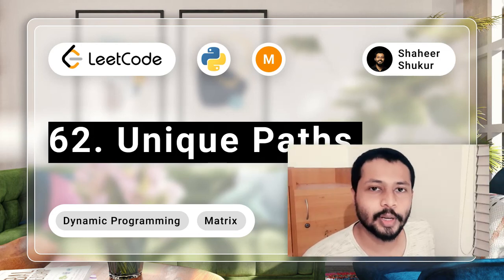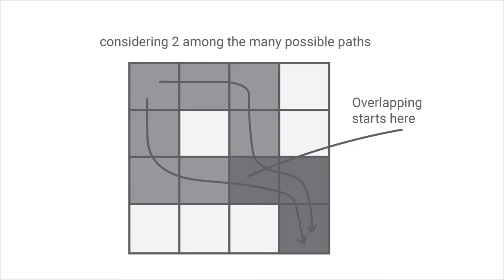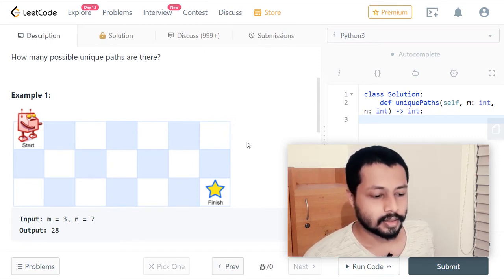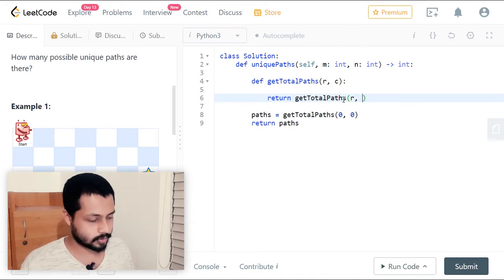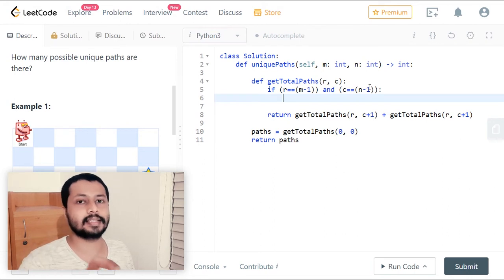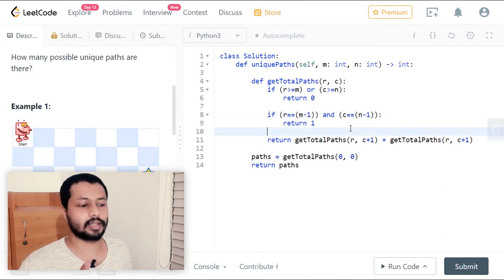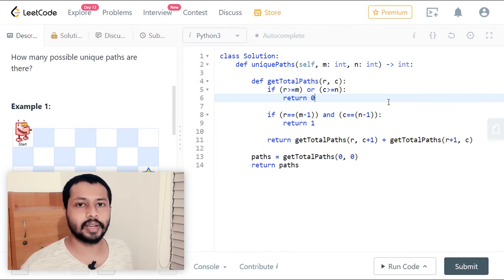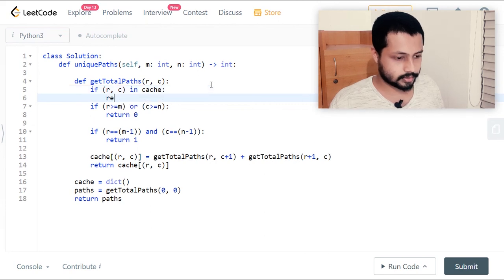62. Unique Paths | LeetCode Medium | Python Solution | Dynamic Programming, Matrix | Problem Solving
Leetcode medium problem 62. Unique Paths, detailed explanation and solution in python language.

Problem Statement:
A robot is located at the top-left corner of a m x n grid (marked 'Start' in the diagram below).

The robot can only move either down or right at any point in time. The robot is trying to reach the bottom-right corner of the grid (marked 'Finish' in the diagram below).

How many possible unique paths are there?